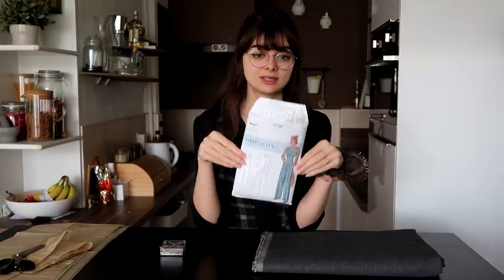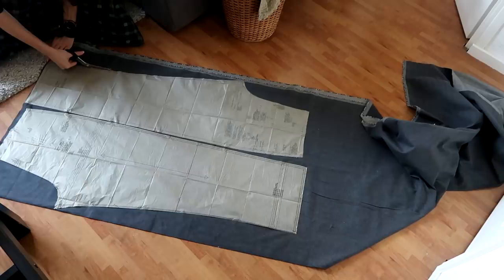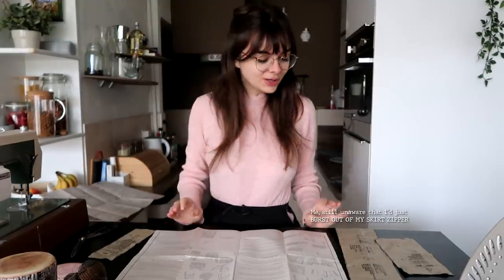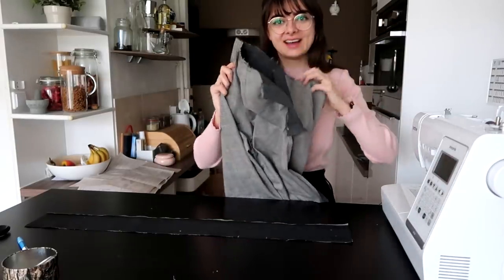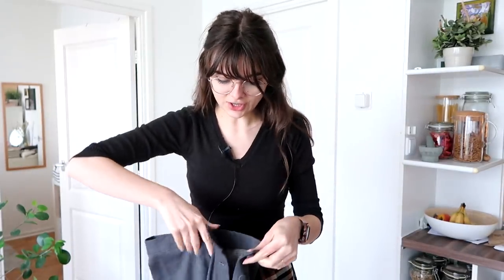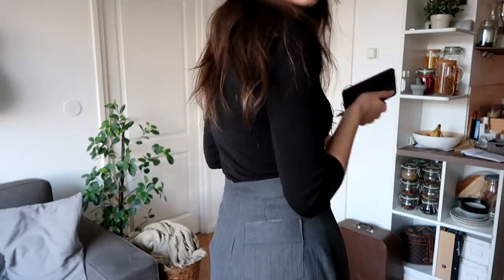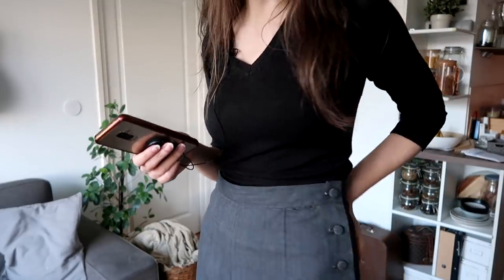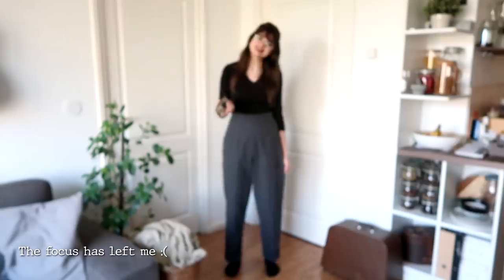Sewing My First Vintage Trousers 🧵 Sew With Me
Time for a new adventure! I'm going to try sewing my very first pair of trousers. I'm going for a lovely wide-legged vintage pair. Enjoy watching!

Enjoy browsing!

Love,
Lucy